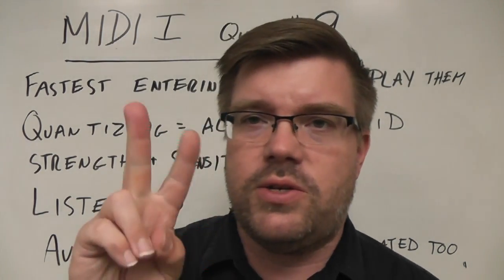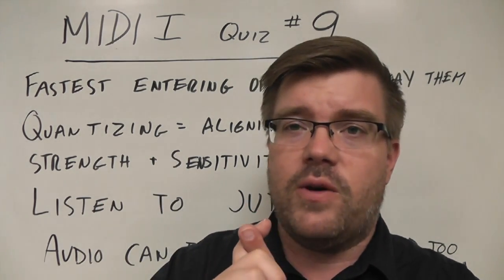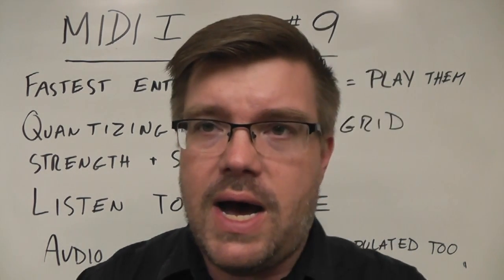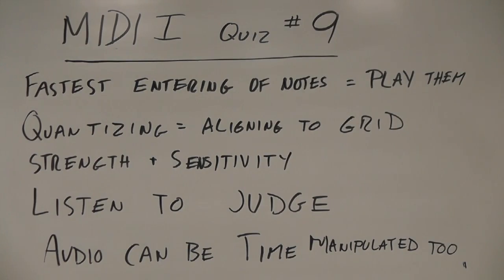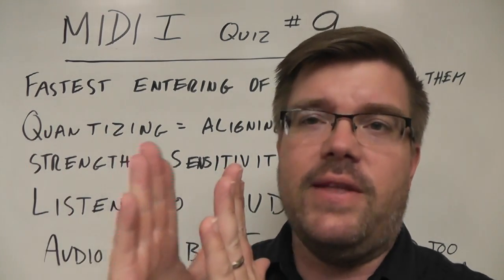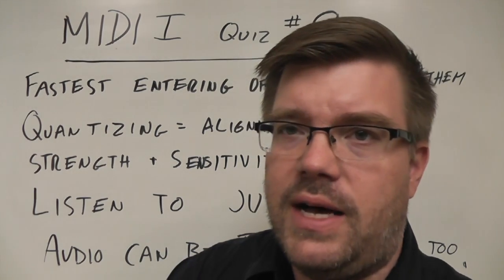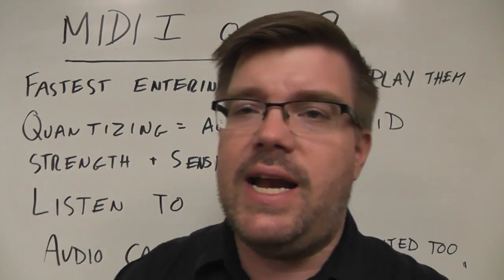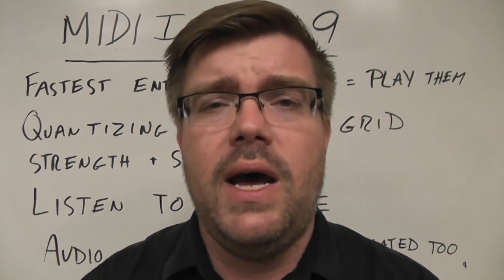Midi I Quiz #9